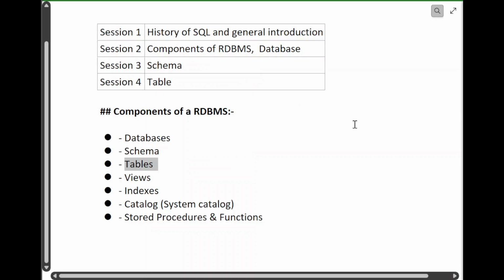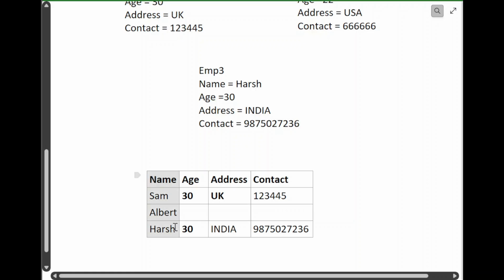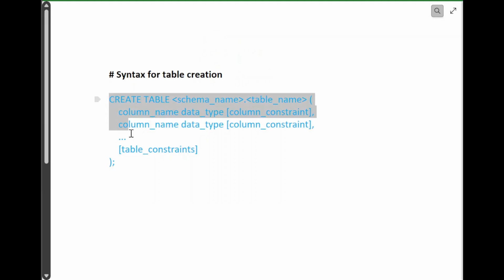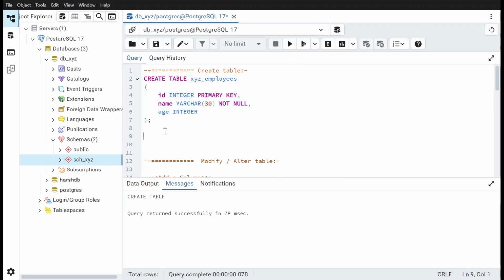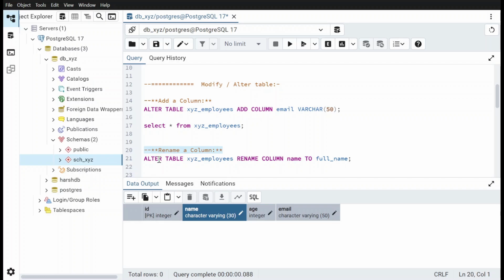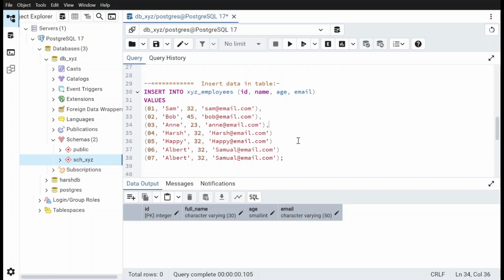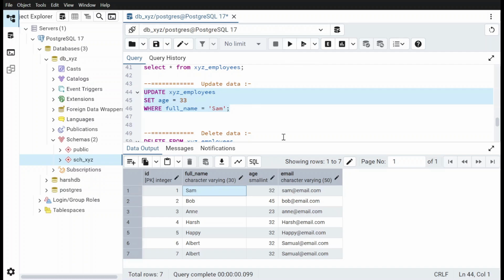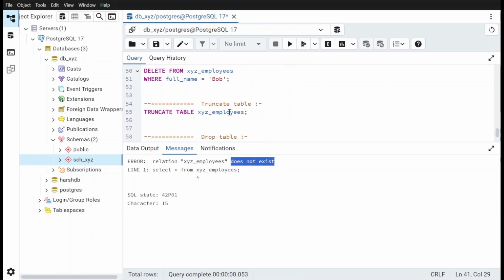Know all about "TABLES" in SQL !! Explained with practical session💡: SQL Session #4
Know all about a SQL table in this video.